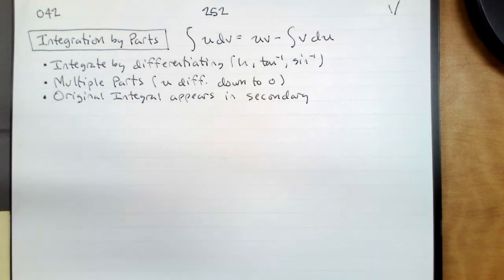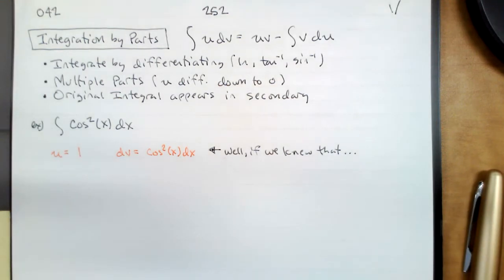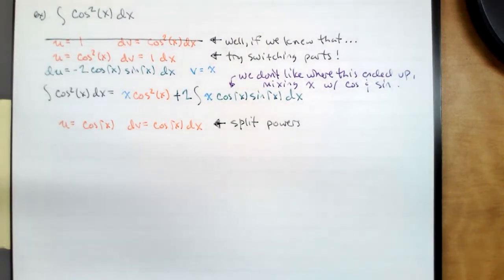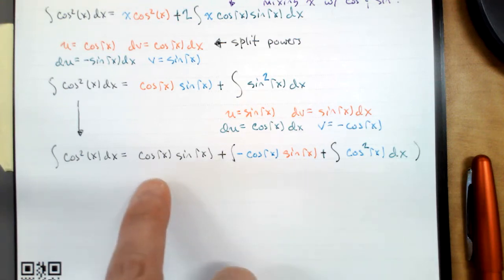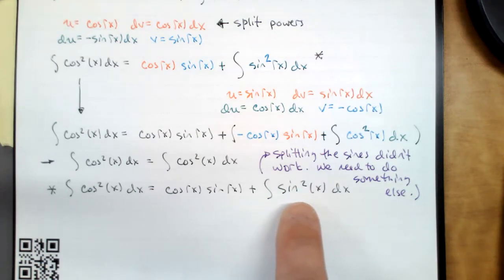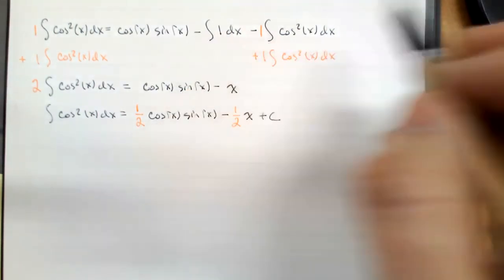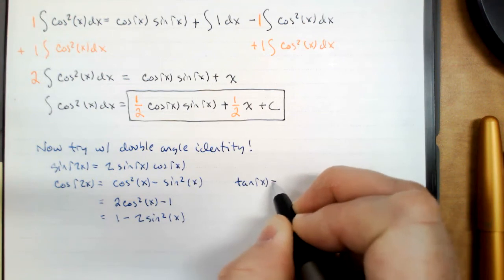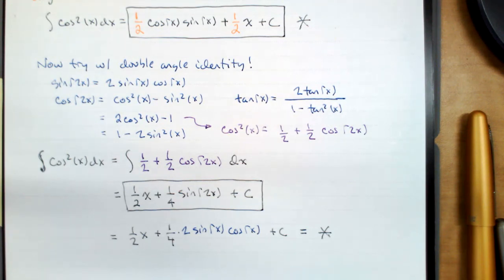252.042.1 Even More Integration by Parts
In this video, we review some of the quirks and features of integration by parts. All the while integrating a function by parts that we don't have to integrate by parts.